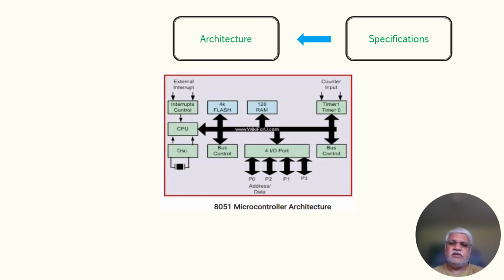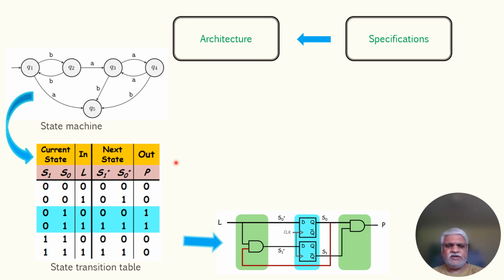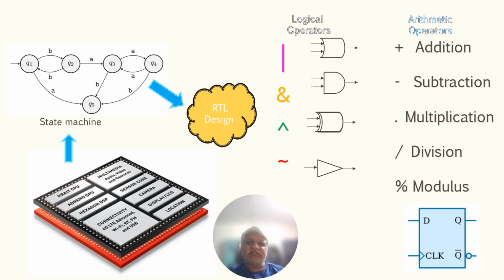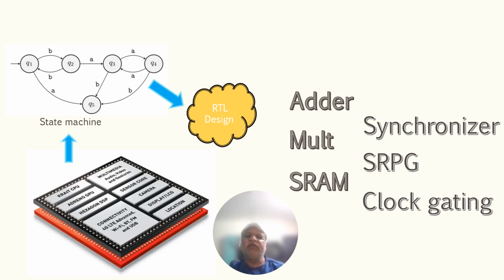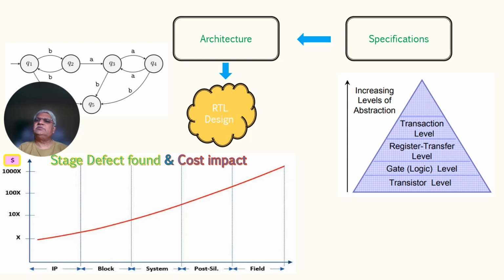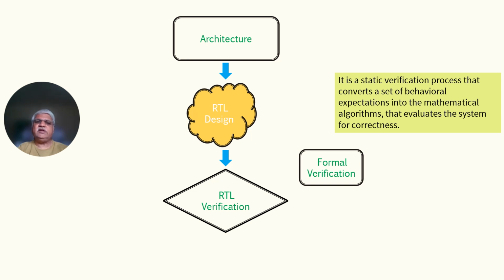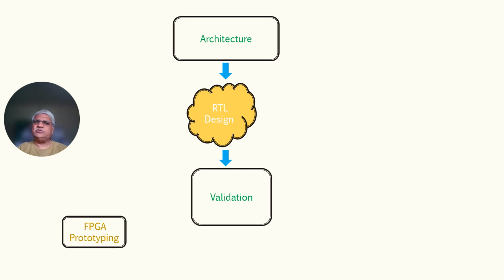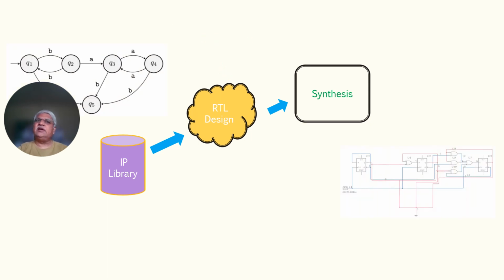RTL design part4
It is part of a series on Key Learnings from Chip Development – Part4, which is on RTL Design. RTL Design translates the Chip Architecture into abstract form to analyze the technology agnostic design implementation in great detail… That’s why, RTL Design is the “bridge between system specification & circuit implementation” of the Chip.
The flow of data between registers of the Digital systems, and the operations on that data, are important for realizing the system's functionality. The phrase “Register-Transfer” refers to, how the language describes the data flow between registers in it and how to apply logical operations and mathematical operations to that data.

RTL Design provides a manageable way to design complex digital systems, for quick studies and fast design iterations to obtain an acceptable and optimized design before delving into the more complex and time-consuming phases of the design process, hence it is a critical step in transforming a high-level system description into a fabricatable chip.